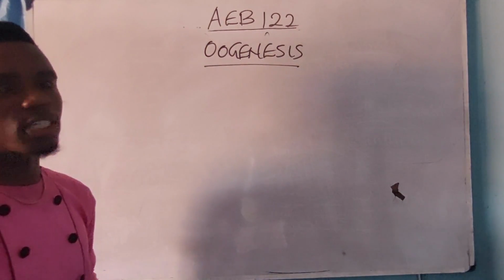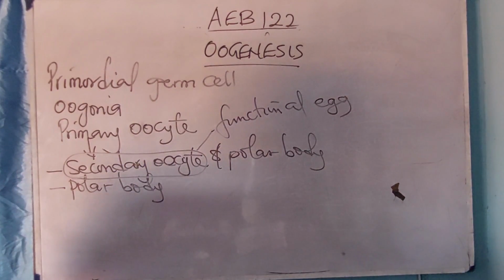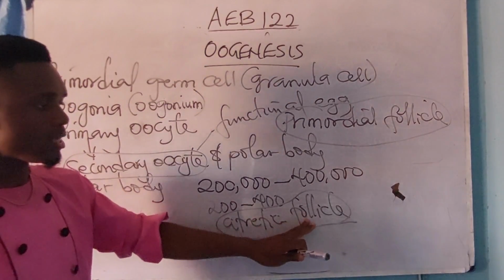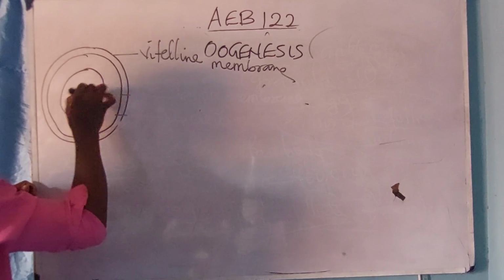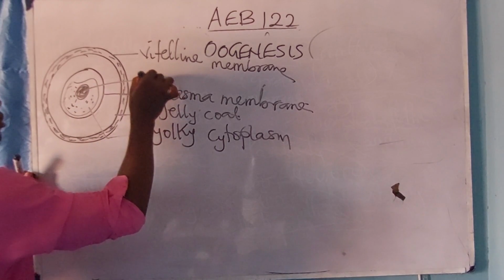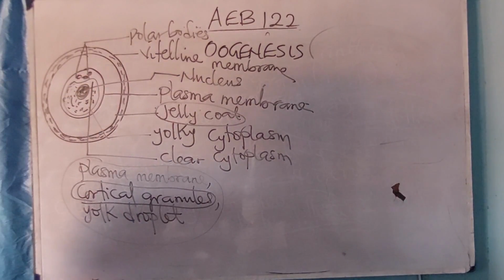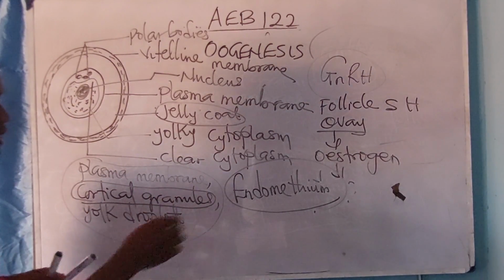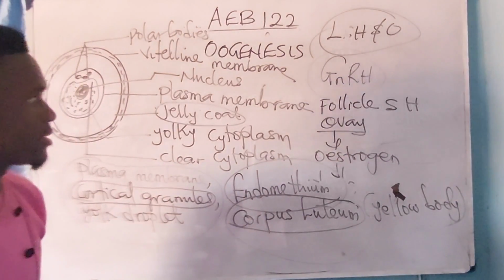Oogenesis Completely Elucidated.Please Subscribe and share 🙏